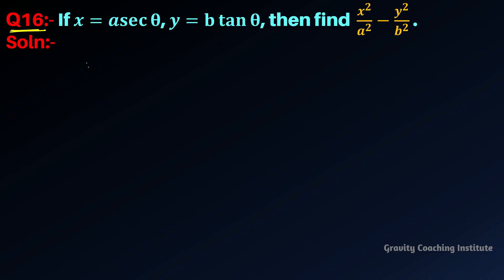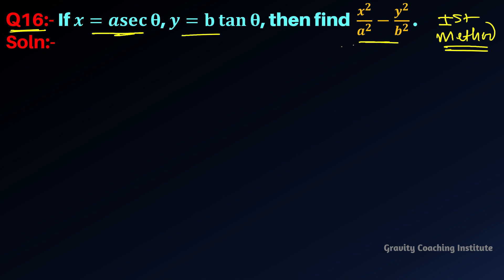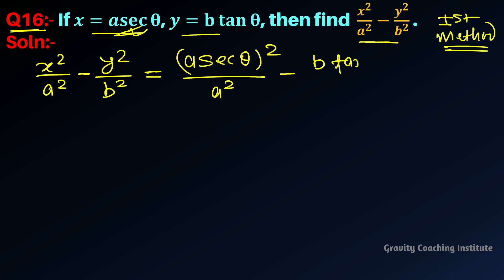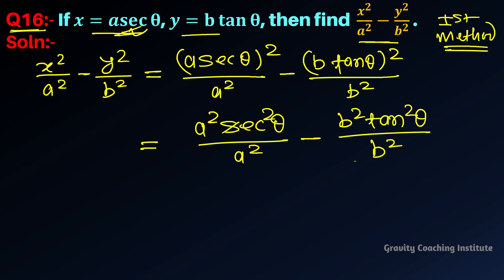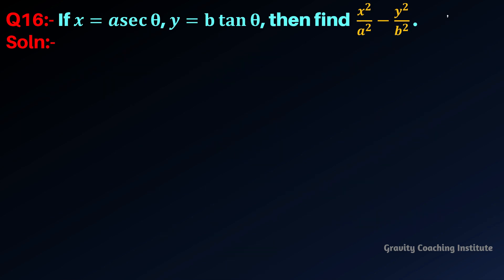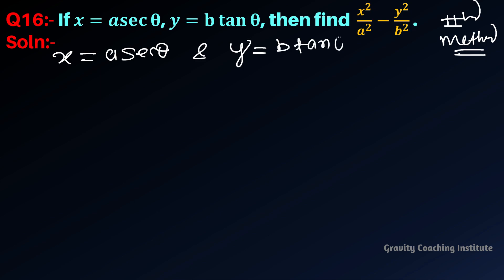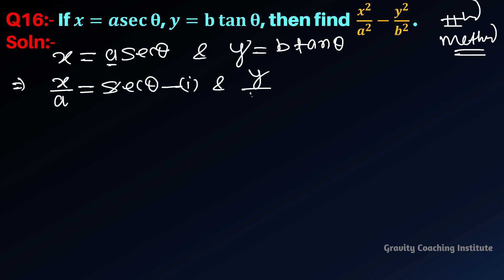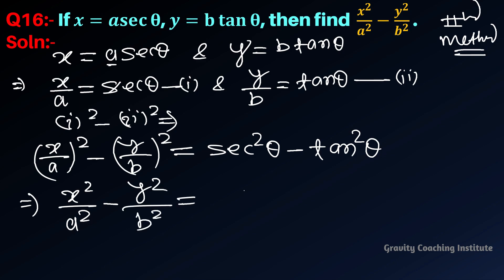Q16 | If x=asec⁡θ, y=b tan⁡θ, then find x^2/a^2 -y^2/b^2 .